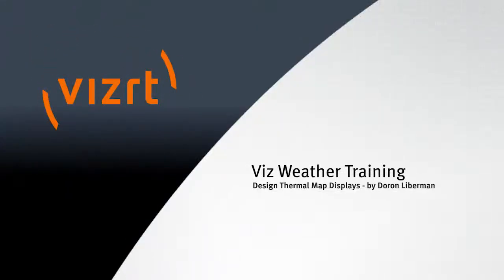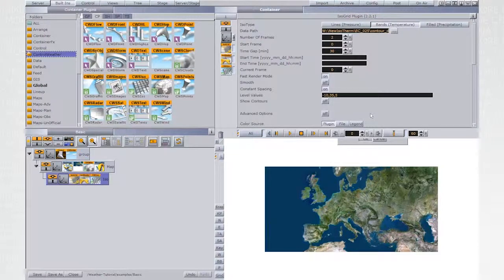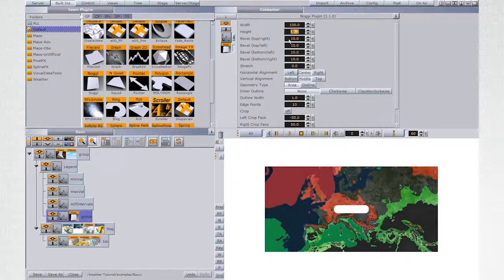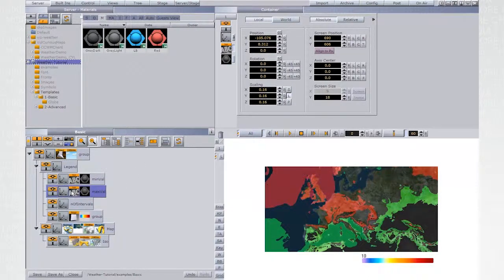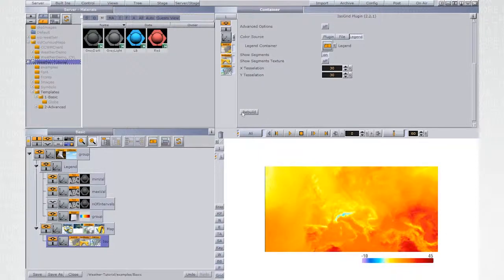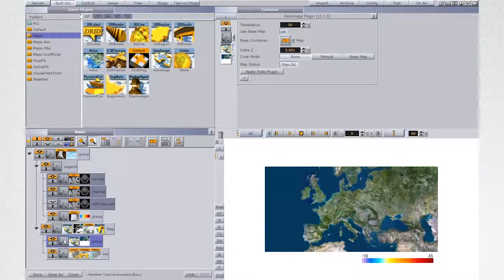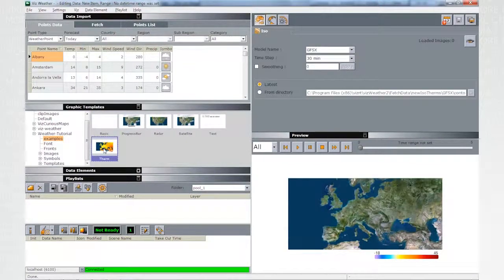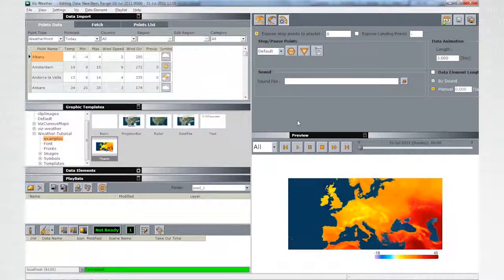Designing Thermal Map Displays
This tutorial demonstrates how to design thermal map displays for Viz Weather using the new set of Control Weather plugins introduced in Viz Weather 2.2